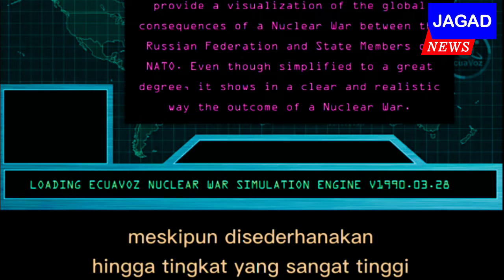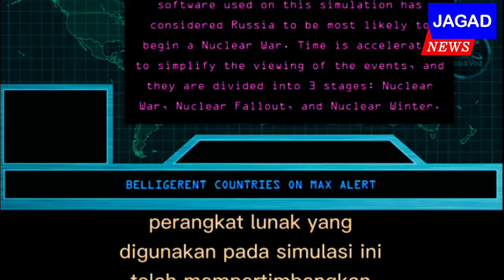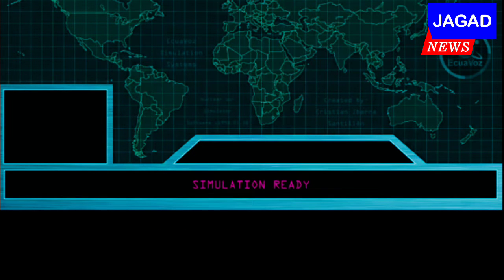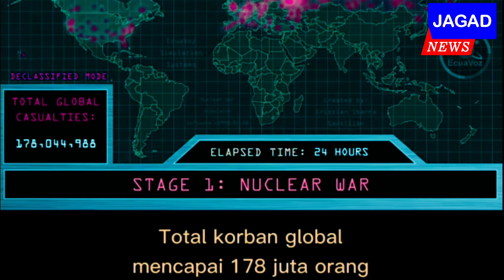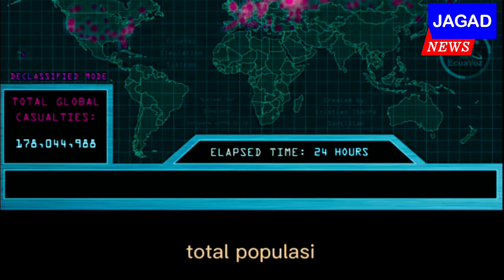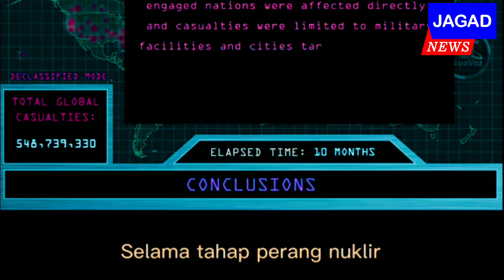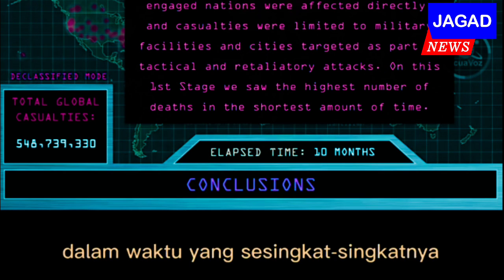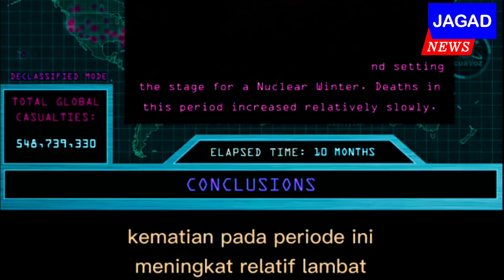SIMULASI PERANG NUKLIR RUSIA VS NATO